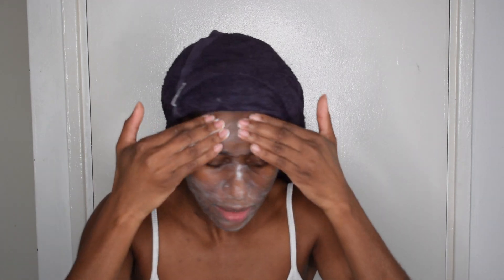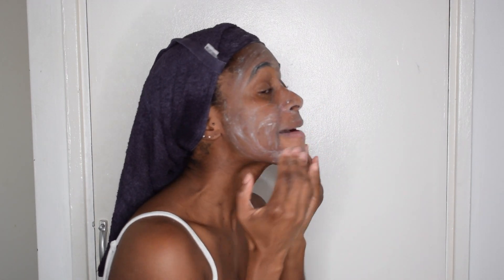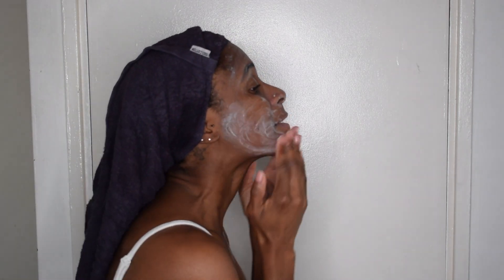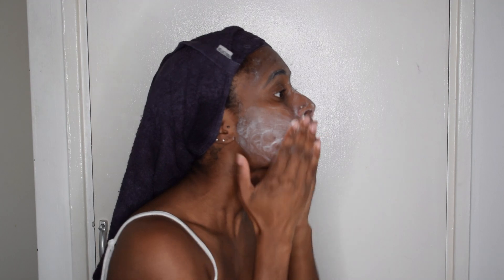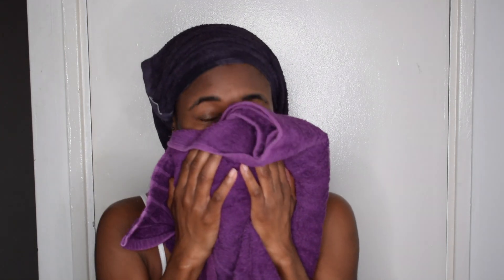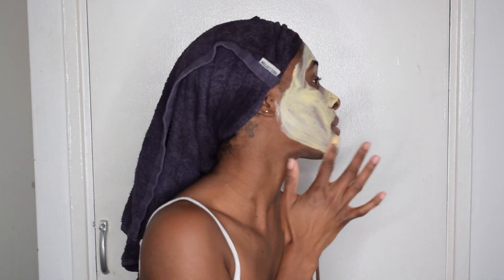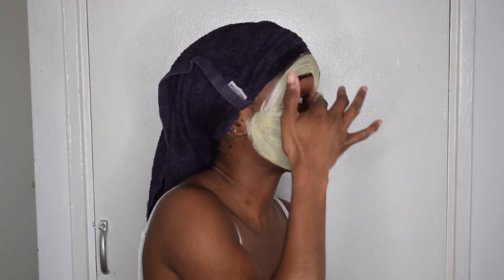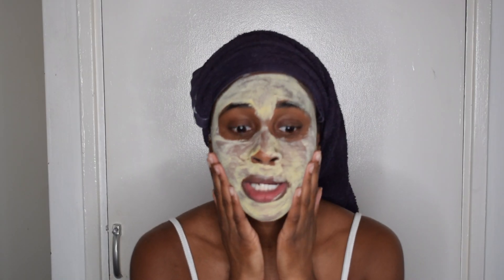My skin care routine using Dermalogica and Kiehl's products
This is the first video I have recorded in 2021 and its about my skin care routine! Nobody asked but im sharing loooool! All products used are linked bellow

*heritage store rose water facial toner